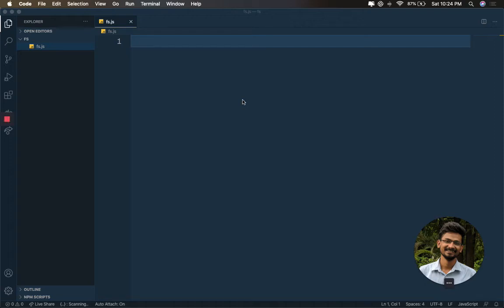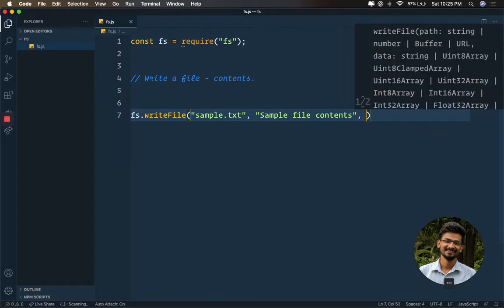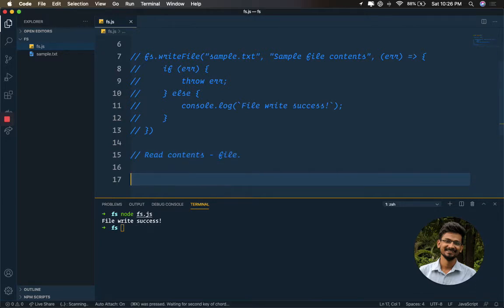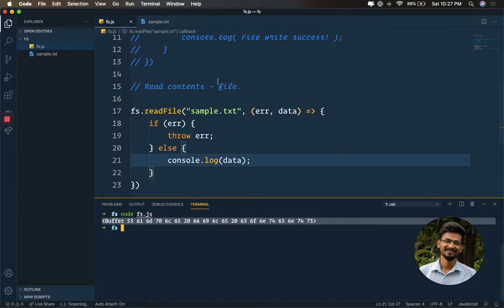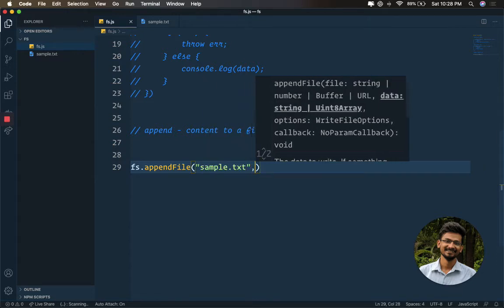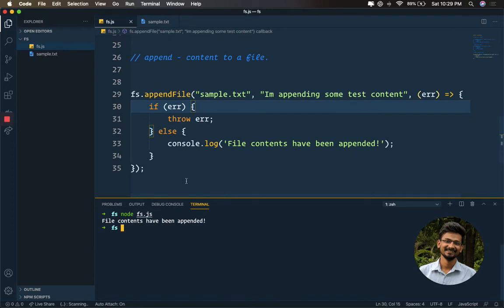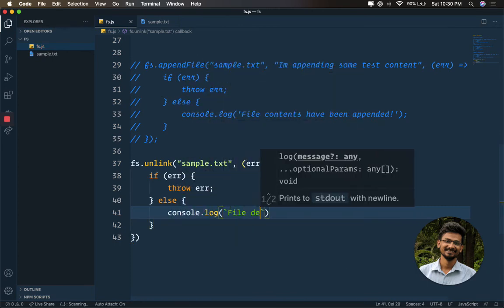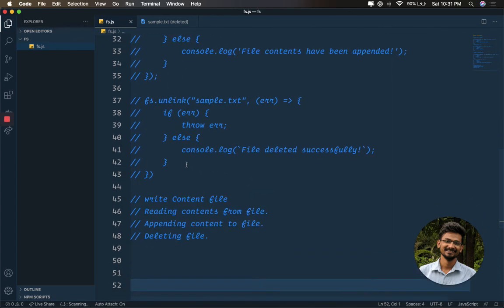Basic File Operations - FS Module - Node JS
Hey Guys,

Here's first video series of file operations. The below file operations were covered in this.

1. Writing file.
2. Reading file.
3. Appending contents to file.
4. Deleting file

FS has lot more, which will be covered in this playlist.